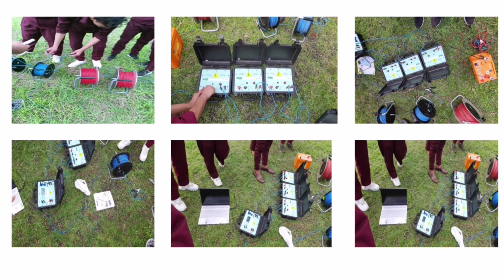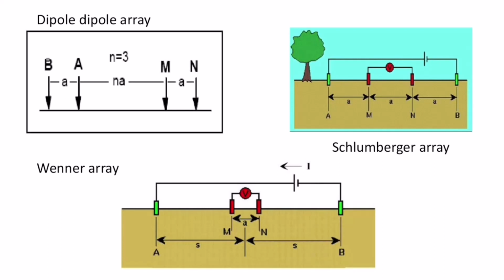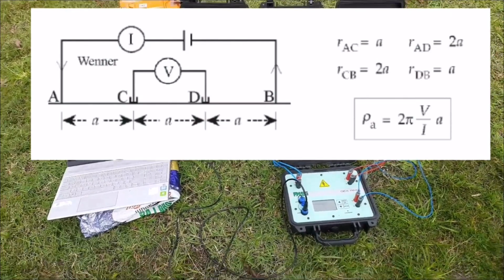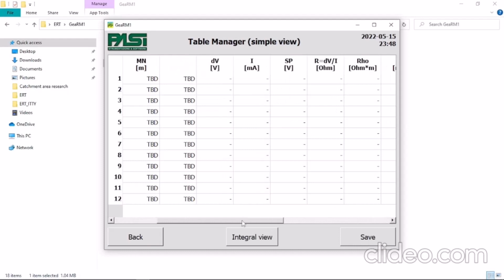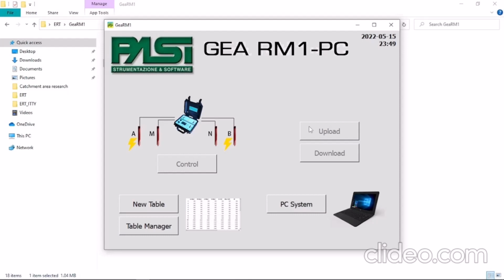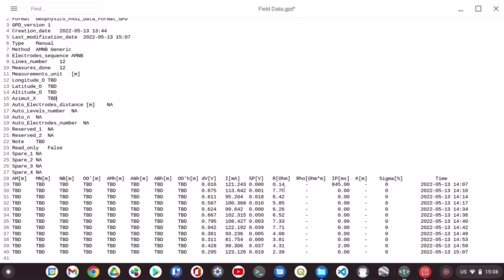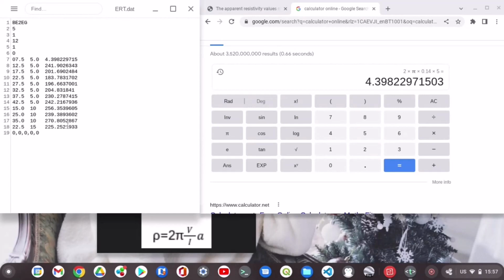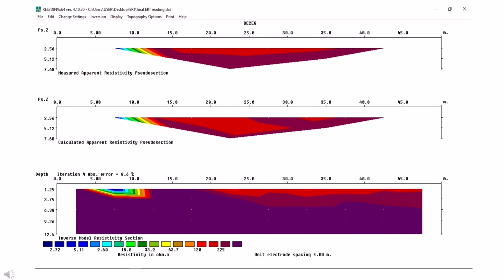2EG Group 1 (2022)